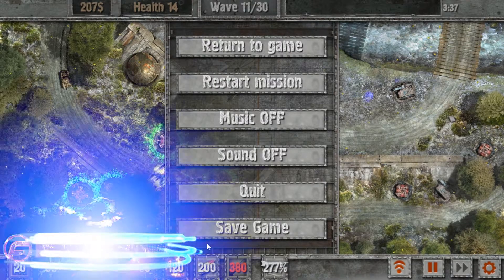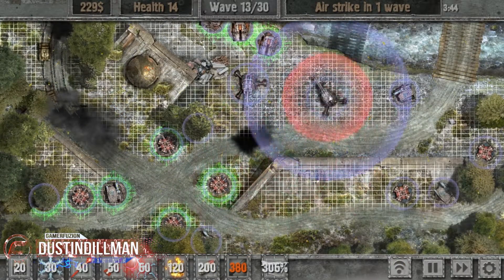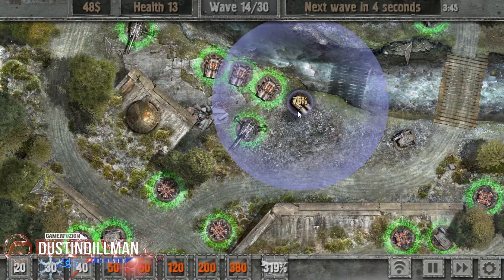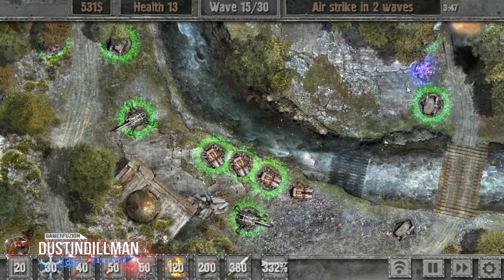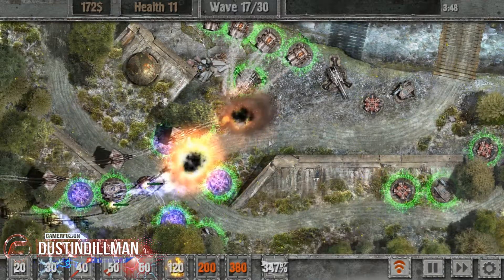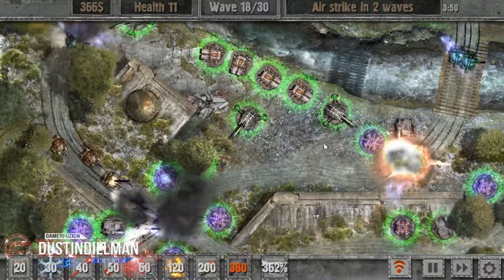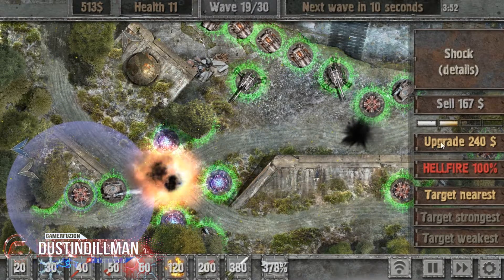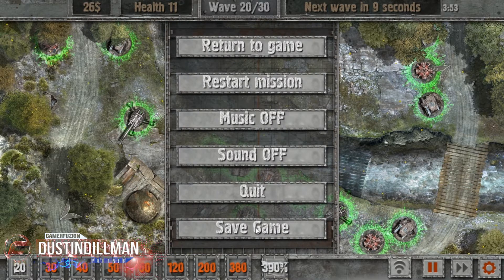Walkthrough on Defense zone 2 episode 21 part 2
yo what's up my fellow gamers and welcome to the new and improved gaming of DustinDillman92.
also here's a link to my page on facebook and other places to join in the gaming experience
please go check these two out, like my new page and follow me on twitch please so we can get this community up and running asap. thank you for all the support also below this is where you can find my gaming network page that I singed up with.

Steam account: XxDRAGONBOY92Xx